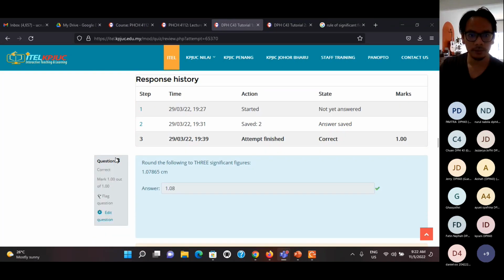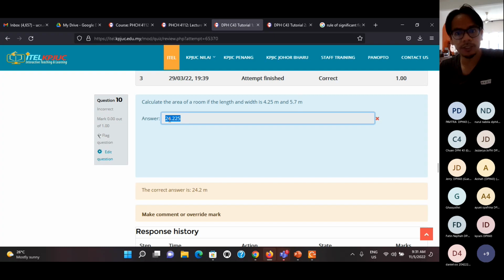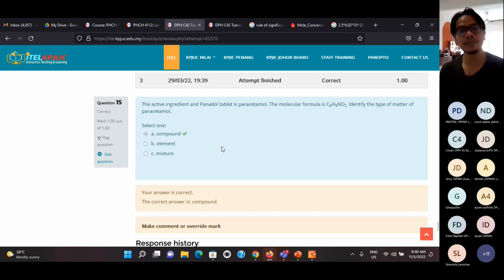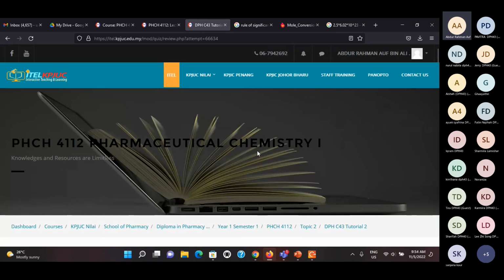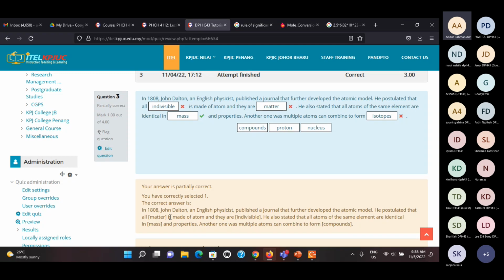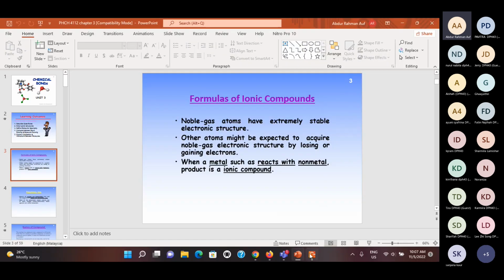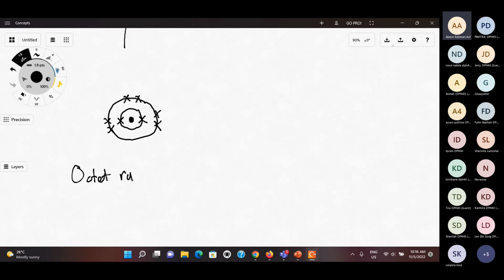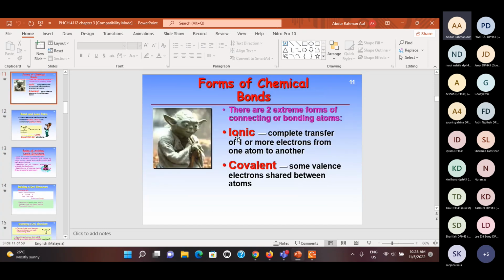DPH C43 PHCH 4112 20220511 Meeting Recording